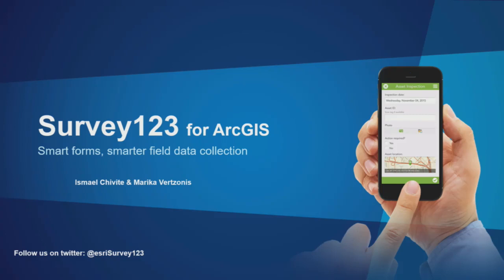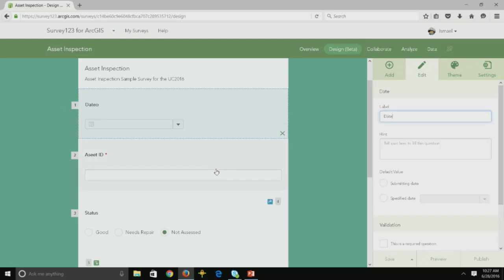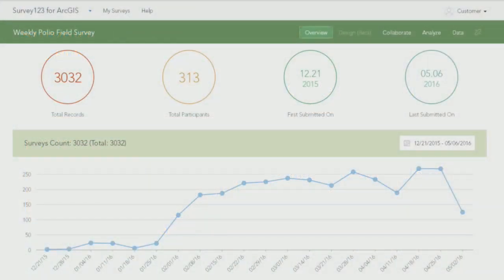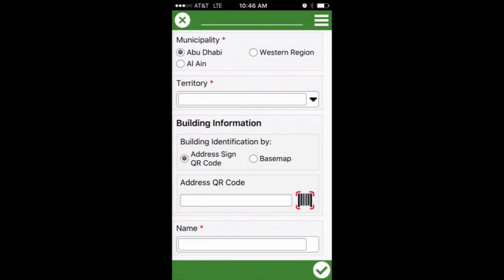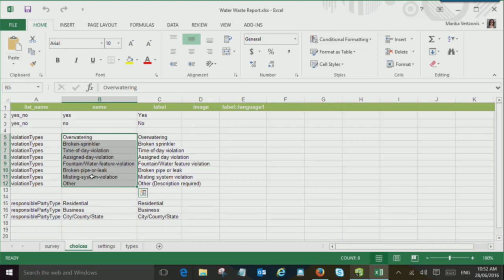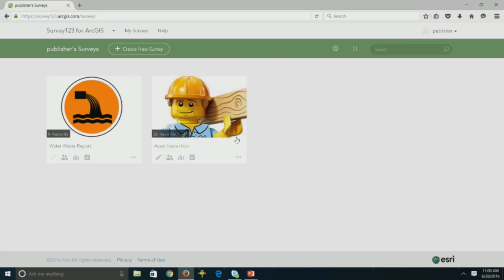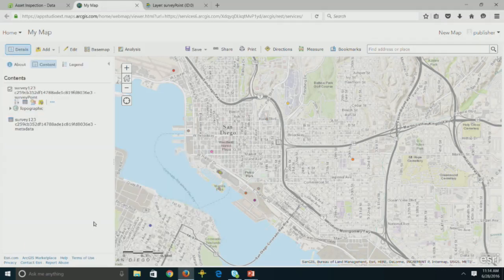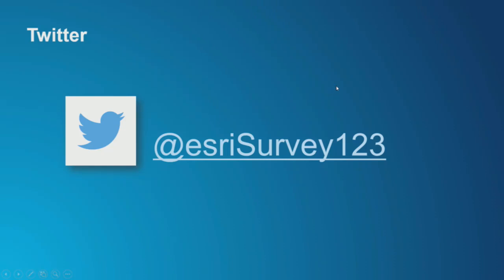ArcGIS Apps: ArcGIS Survey123: Collect Field Data with Smart Forms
ArcGIS Survey123 is a simple and intuitive form-centric data gathering solution for creating, sharing and analyzing surveys in three easy steps. Create smart forms with skip logic, defaults, support for multiple languages, and much more. Equip field workers with mobile devices to capture data in any environment, with minimal training.